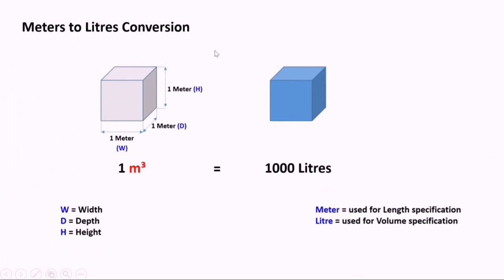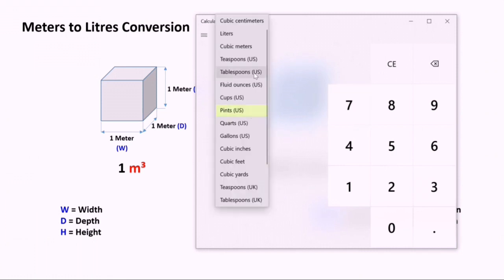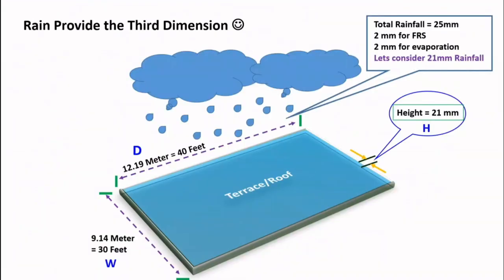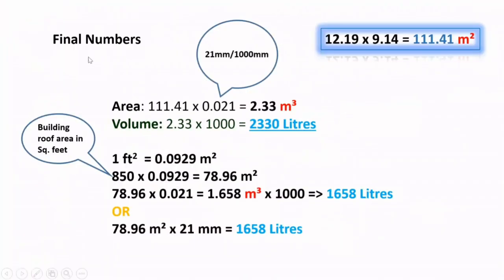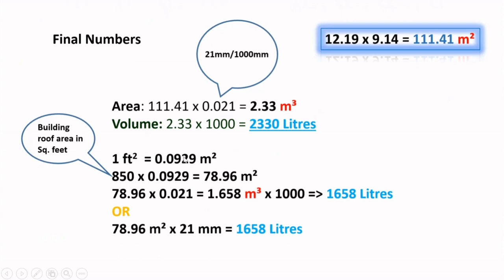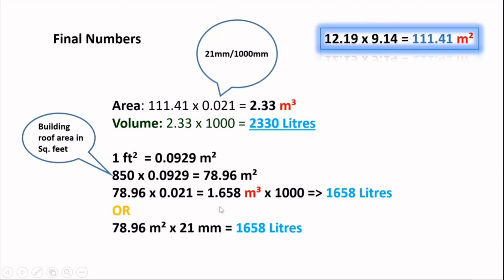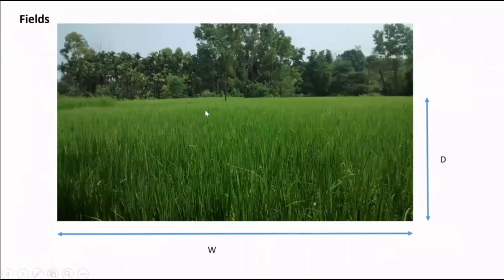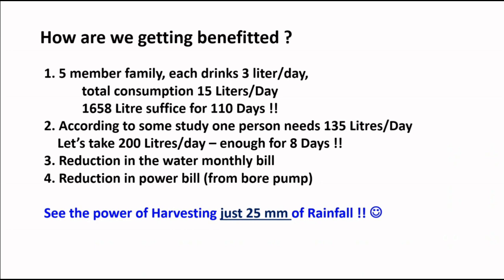How to calculate harvestable rainwater ?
Hello Viewers
In this video, we can see how many liters of water we can collect with a few mm of rainfall. I have discussed a few benefits of the collected rainwater (to keep the video short). I also calculated the liters collection using some basic mathematical logic. Please watch the same and let me know your opinion in the comments section